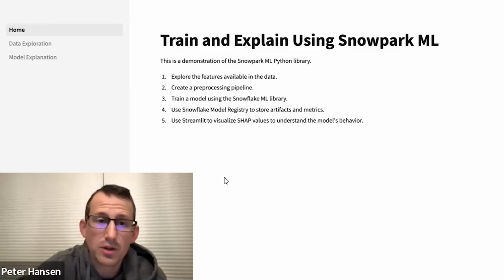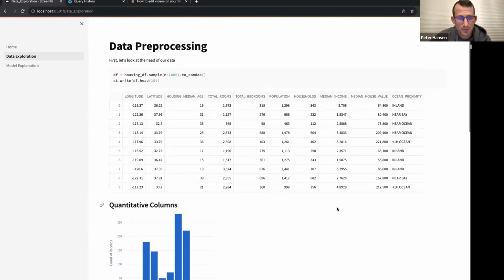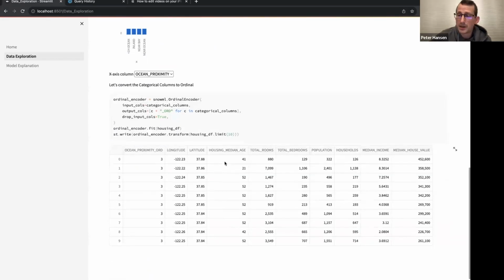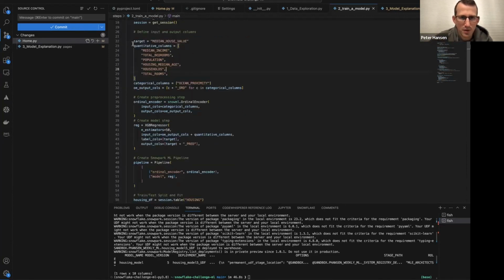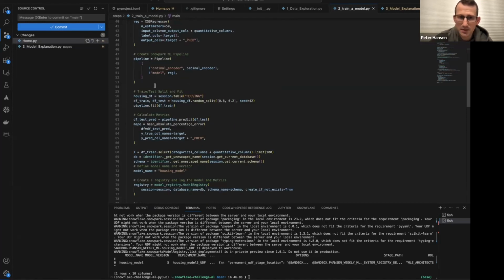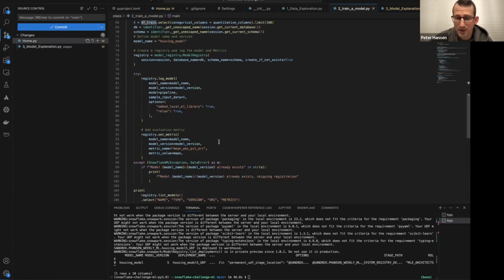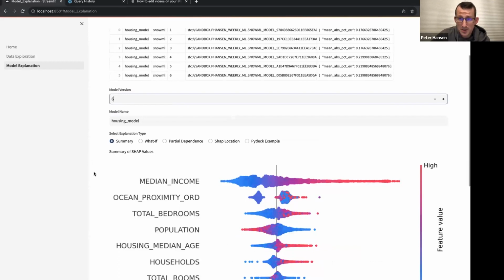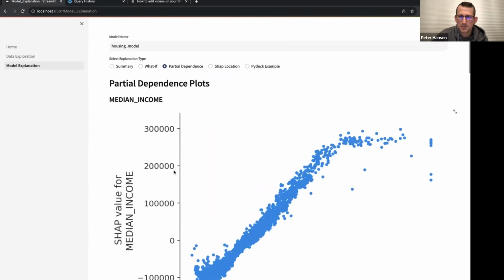Train & Explain: Using the Snowpark ML Python Library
In this video, Sr Data Scientist Peter Hansen from phData demonstrates how to use the Snowpark ML Python library. This video covers:

1. What features are available in the data
2. How to create a preprocessing pipeline
3. How to train a model using the Snowflake ML library
4. Storing artifacts and metrics using the Snowflake Model Registry
5. How to leverage Streamlit to visualize SHAP values to understand the model's behavior.